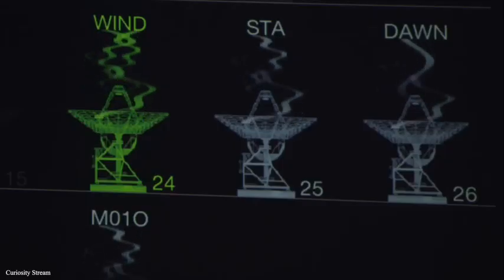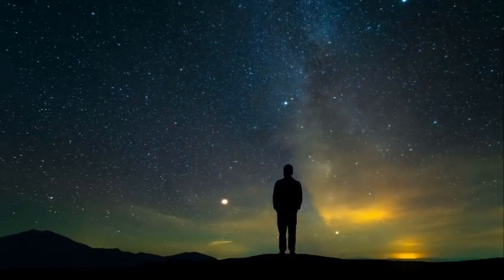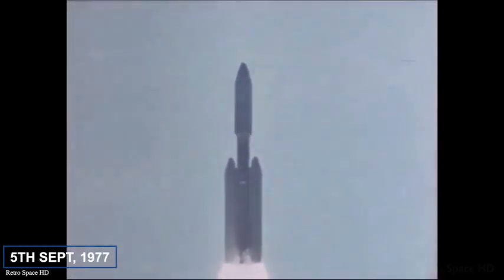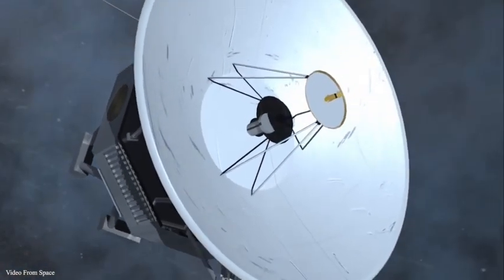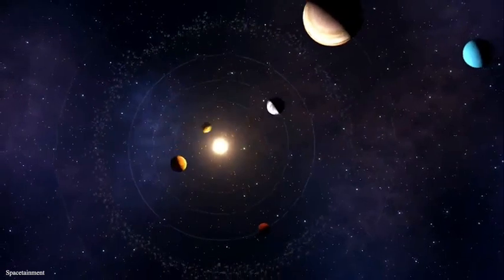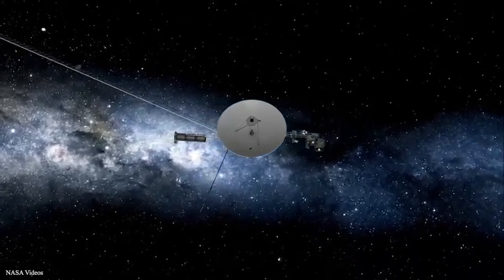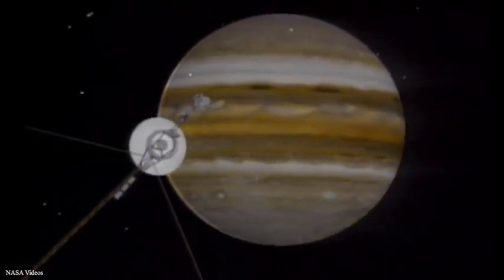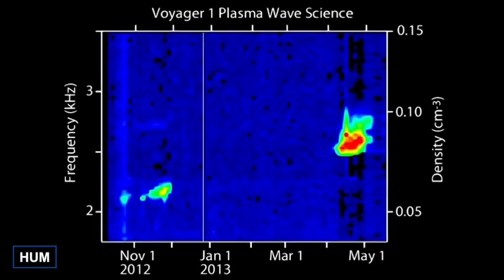Voyager 1 Just Detected Something TERRIFYING Traveling Through Space!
A unknown bleep on the radar? A glitch in the system? Or could it be the most terrifying discovery of our lifetime? As the world watches, the Voyager 1 has detected something massive, and unknown while traveling through interstellar space. Every space enthusiast is desperately waiting for the Voyager 1’s latest discovery to be unveiled. But hold on! We are about to release the tension and give you exactly what you have been waiting for!

There is no spacecraft in the history of space exploration, that has travelled deeper in space than NASA’s Voyager 1. Launched in 1977, the telescope was send on a mission to discover Jupiter and Saturn. But after making a string of mysterious discoveries on these two planets, the mission went on. Almost 45 years after its launch, the telescope is still in operation and the results it is bringing back are far from disappointing. Even though we know what the Voyager is capable of, its latest discovery has shocked everyone in the space community…

Do you know what shocking discovery the Voyager 1 had recently done in the deepest parts of the Universe? Drop it down in the comments and see if you are correct! We are responding to every single comment dropped in the first 24 hours!